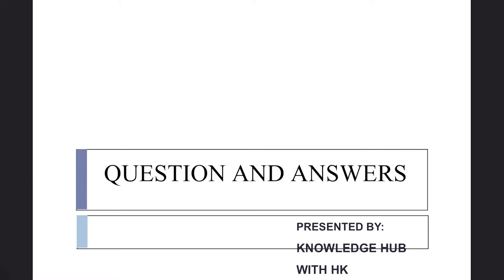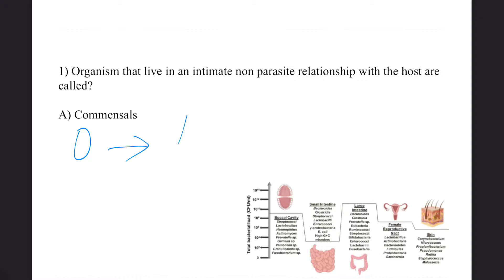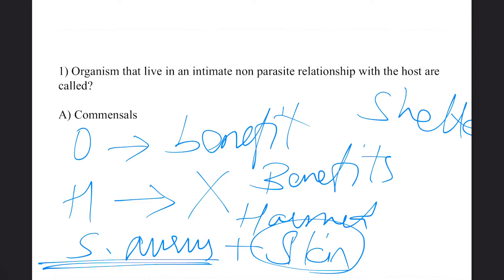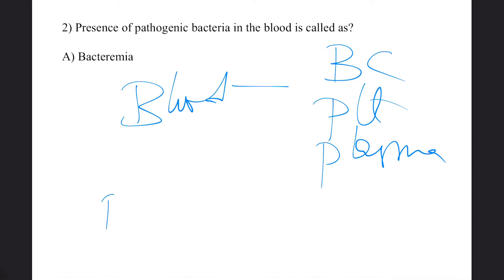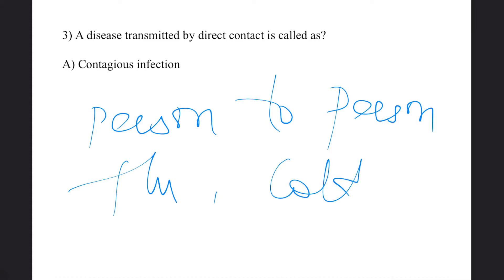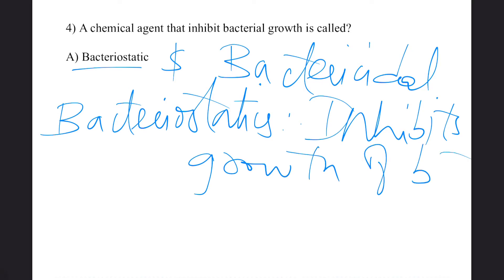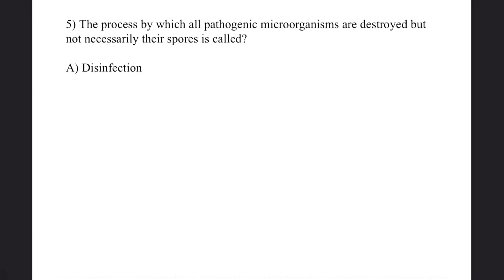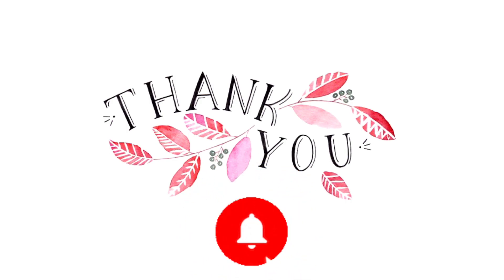Interview And Viva Questions For Microbiology And Biotechnology Part 2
Interview And Viva Questions For Microbiology And Biotechnology